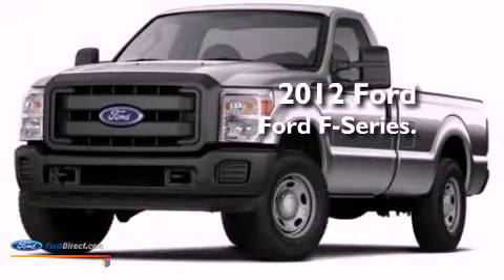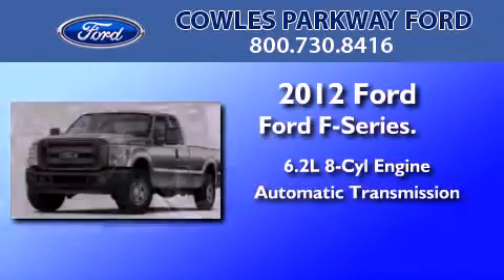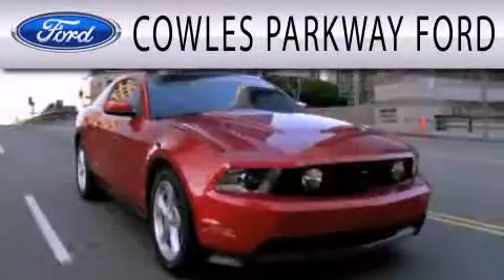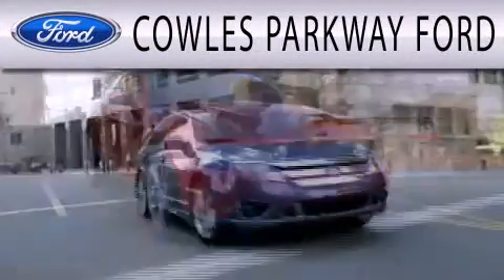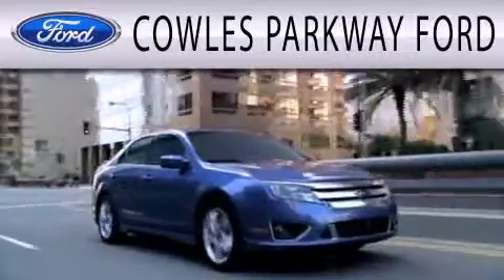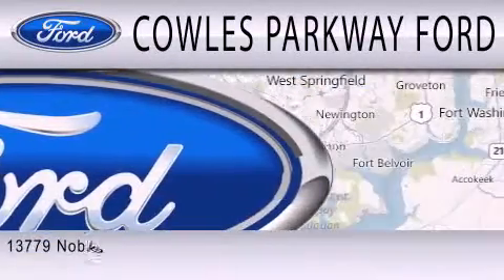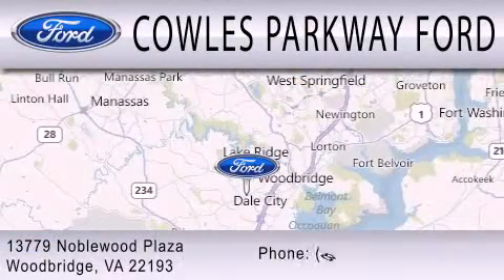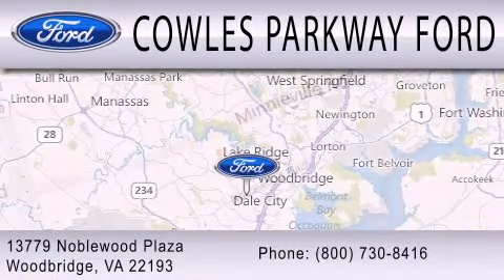2012 FORD F-350 Woodbridge VA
Year : 2012
 Make : FORD
 Model : F-350
 Engine : 6.2L V8 16V MPFI SOHC FLEXIBLE FUEL
 Trans . : 6-SPEED AUTOMATIC
 Exterior : WHITE
 Miles : 7
 Interior : STEEL GRAY
 Stock : 120849